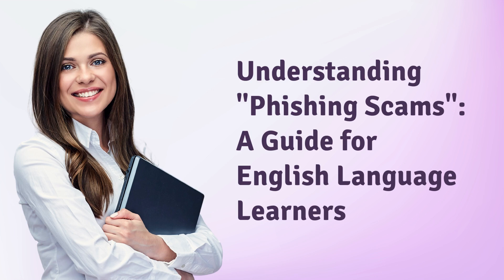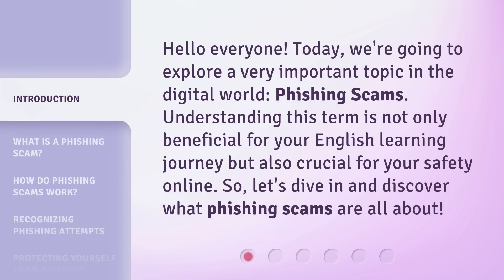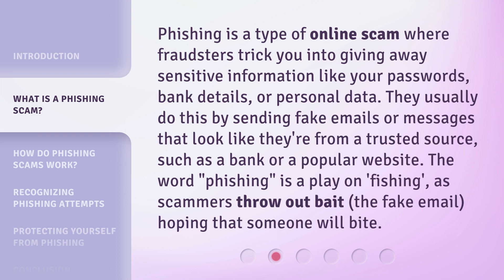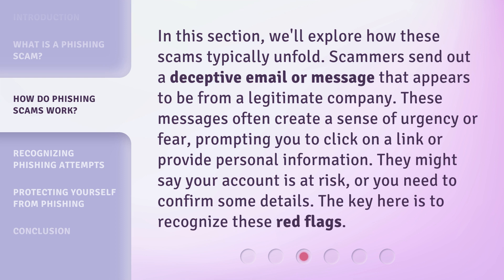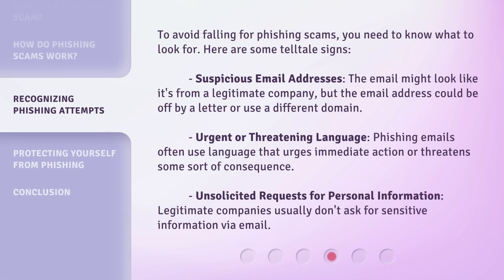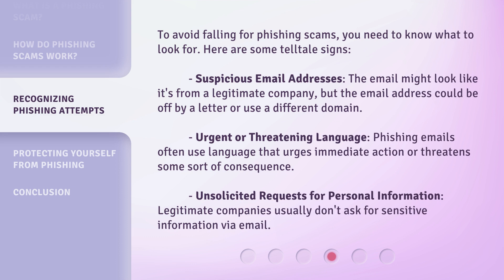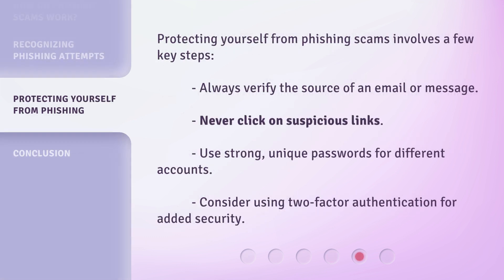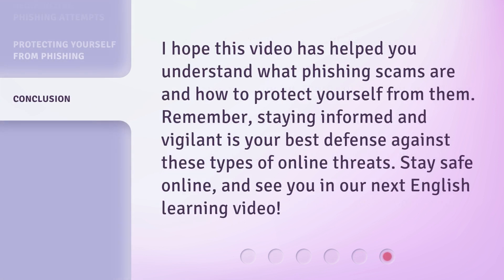Understanding "Phishing Scams": A Guide for English Language Learners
Cracking the Code: A Guide to Understanding Phishing Scams • Unveil the secrets of phishing scams with this comprehensive guide designed specifically for English language learners. Learn how to identify and protect yourself from these cunning cyber traps!

00:00 • Introduction - Understanding "Phishing Scams": A Guide for English Language Learners
00:31 • What is a Phishing Scam?
01:02 • How Do Phishing Scams Work?
01:32 • Recognizing Phishing Attempts
02:10 • Protecting Yourself from Phishing